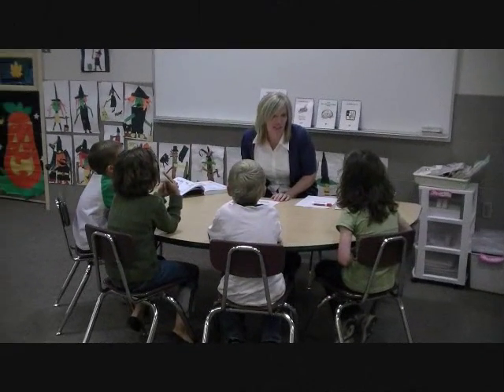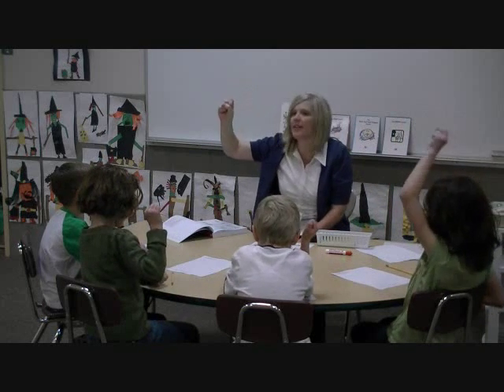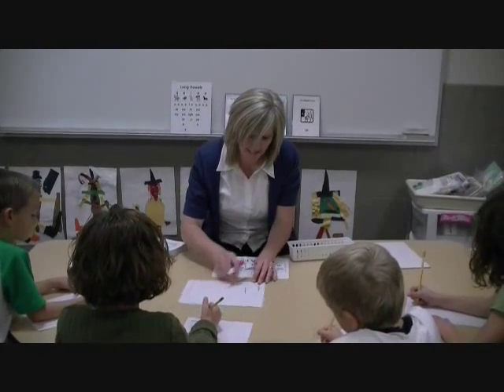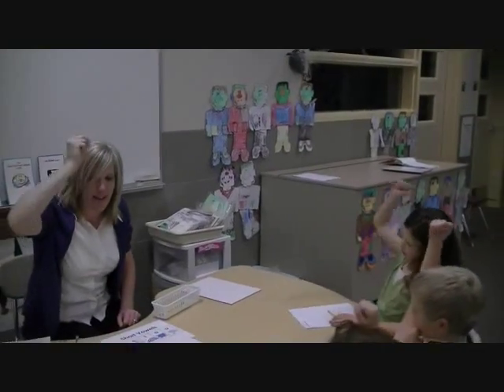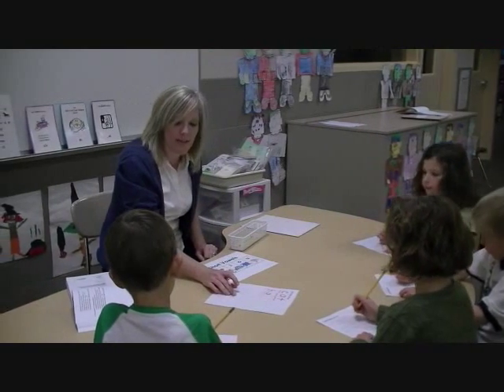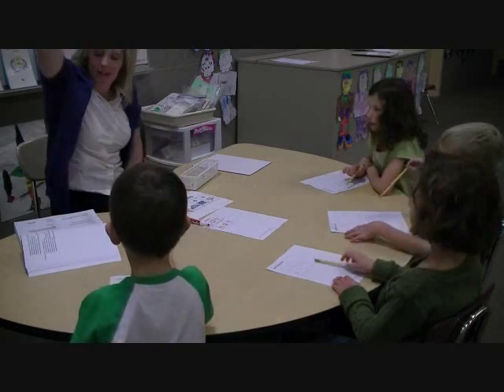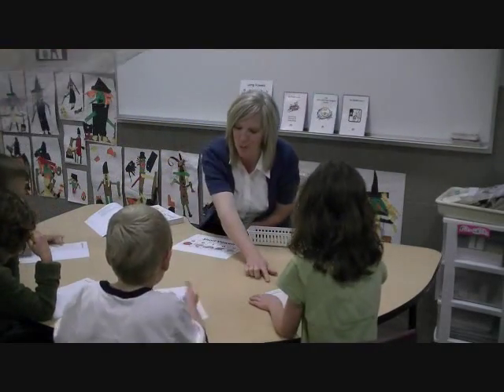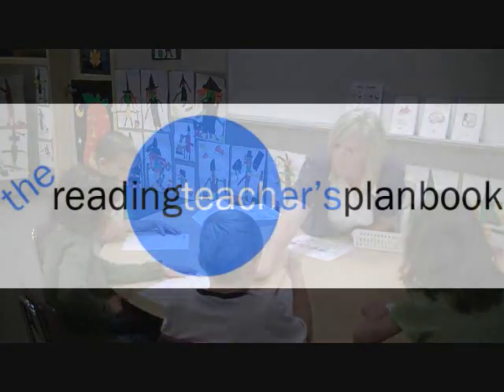The Reading Teacher's Plan Book Sound Spelling Boxes